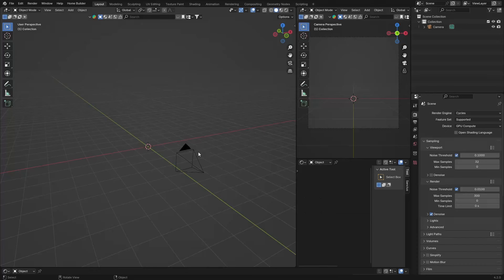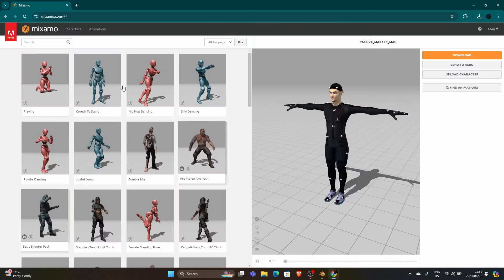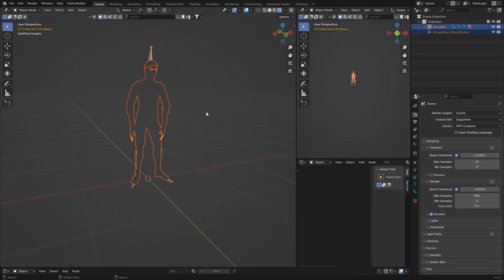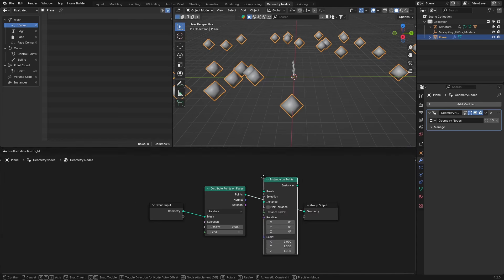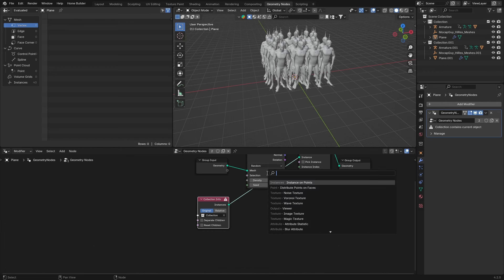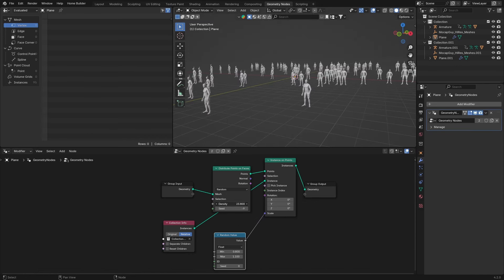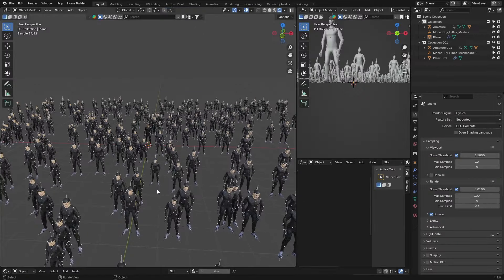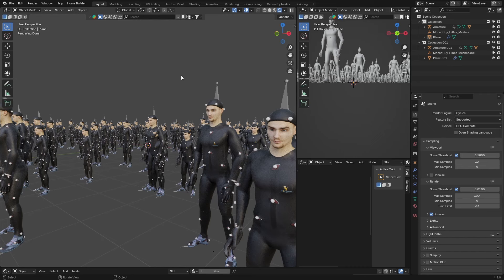Create A Crowd Of People From Scratch In Blender Using Geometry Nodes